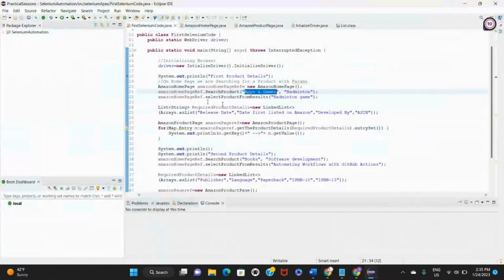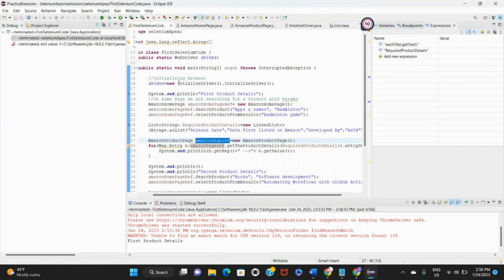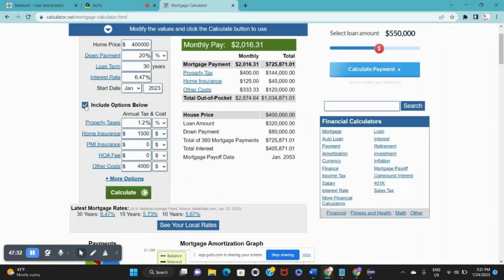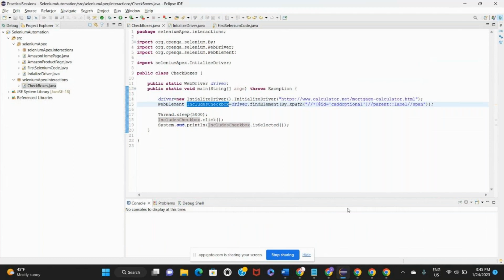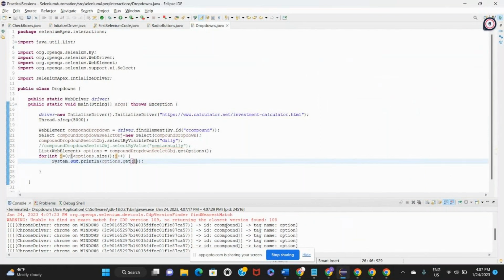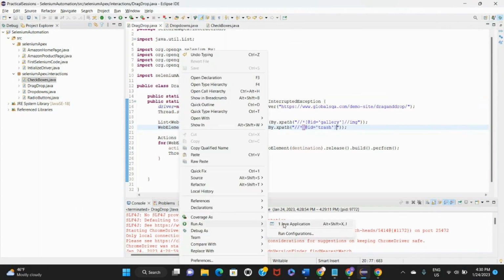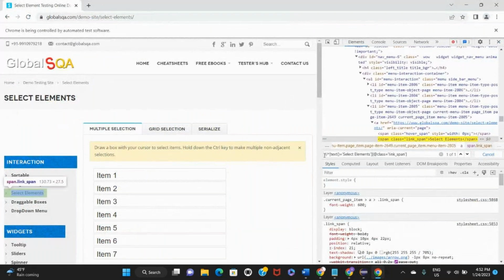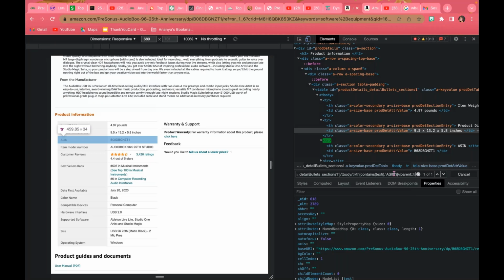Selenium Automation Part-4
Selenium Interaction || Java Debugging || Managing Iframes